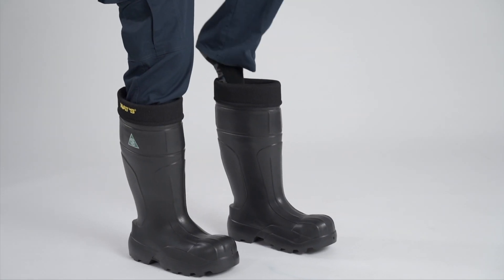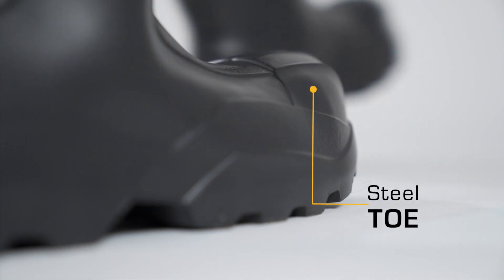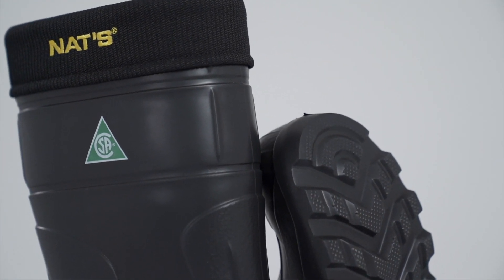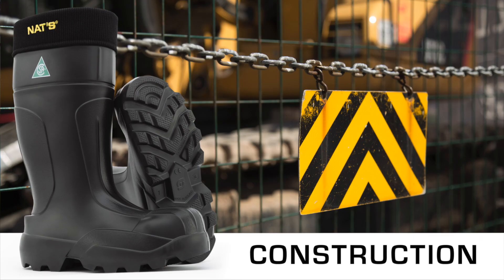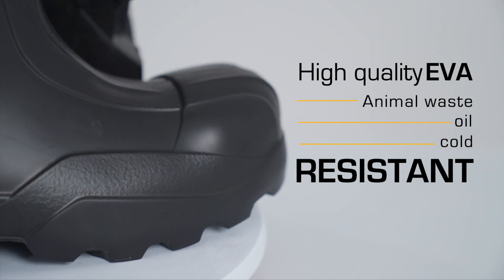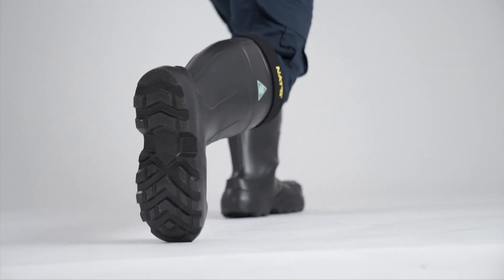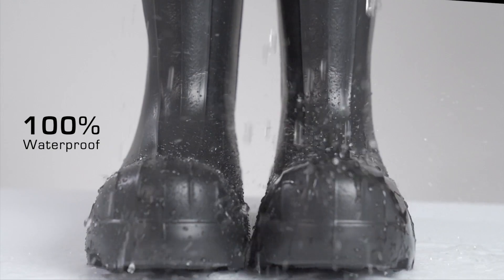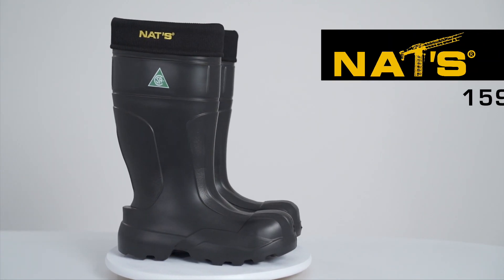Ultra light CSA EVA boots with liners | NAT'S | Style 1595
Because sometimes things get serious, NAT’S offers you its first, 100% EVA boot with a steel toe and a kevlar, antipenetration sole. CSA class 1 approved, the 1595 will follow you wherever you need, whatever the conditions. Whether on a construction site or at the farm, no matter where you set foot, you will be protected in comfort. Resistant to oils and animal waste, EVA is also a great insulator against cold temperatures, while offering great flexibility. Rediscover waterproofness combined with safety. Don't let doubt get in your way! Rely on NAT’S.